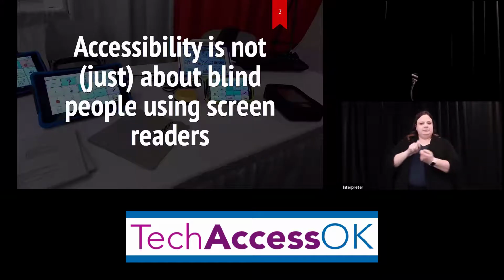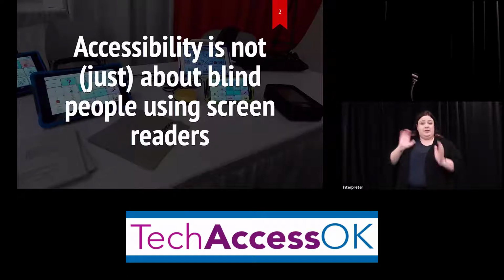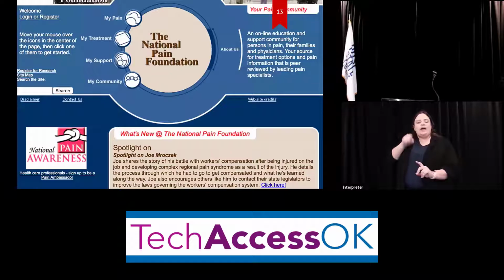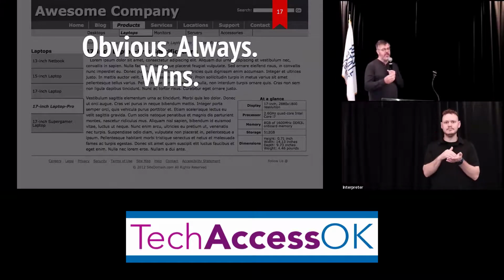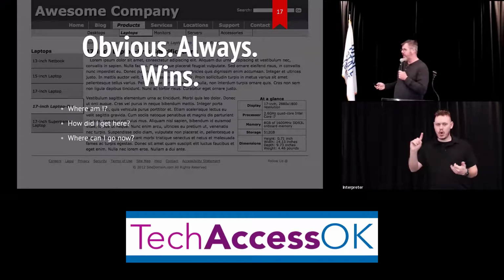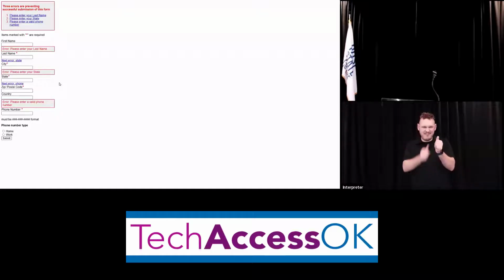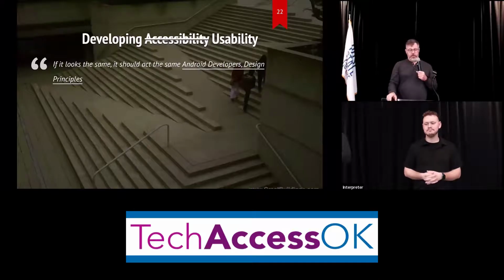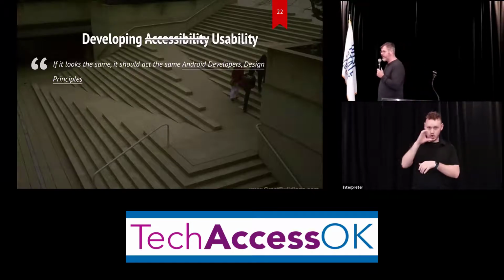I never knew a website could hurt someone with Karl Groves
When you're new to accessibility, it is easy to think it is only about blind people who use screen readers. After all, blind people have a really hard time on the web. They can't see the screen. They can't see the mouse pointer, so they can't use a mouse. They rely on screen readers for access. But can a website cause a user pain? Yes. I've seen it happen.

During this talk, Karl Groves will discuss users who are rarely considered and how designers and developers can help each of them through understanding the web itself.